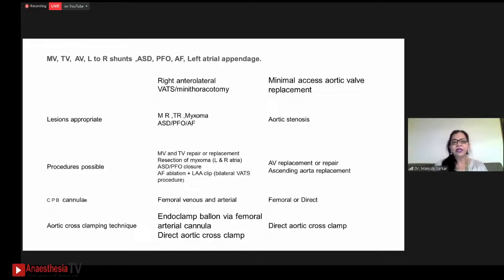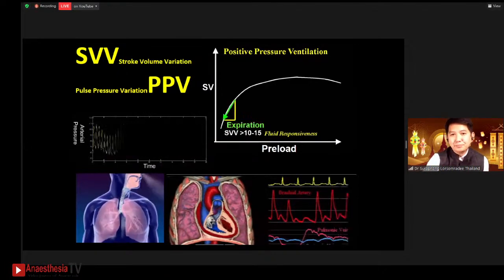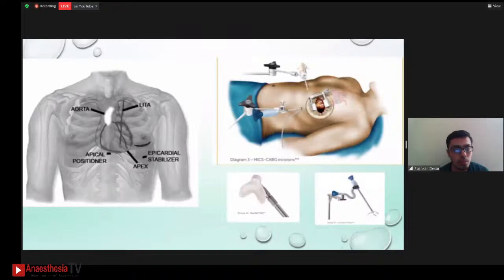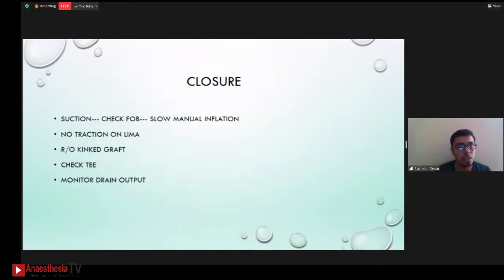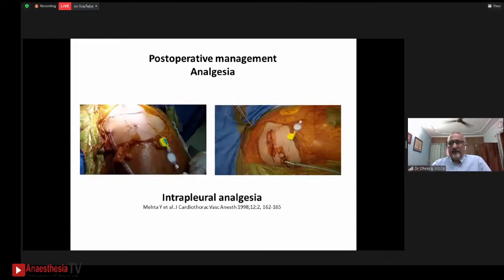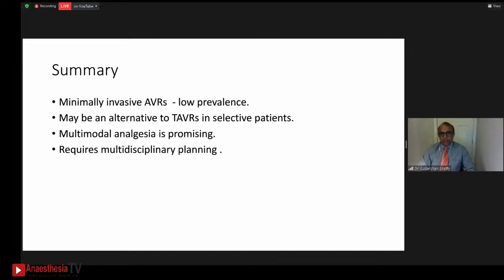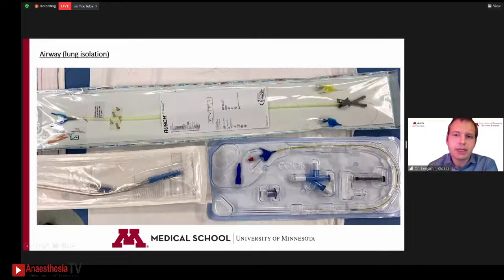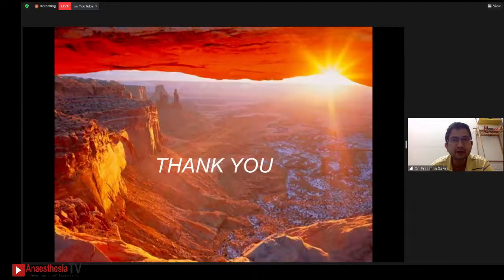ANAESTHESIA FOR MINIMALLY INVASIVE CARDIAC SURGERIES